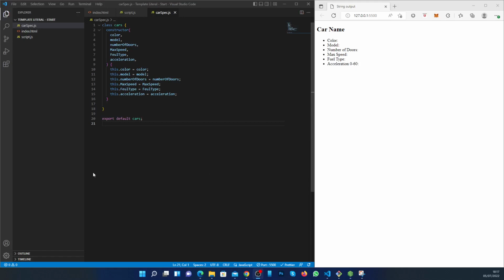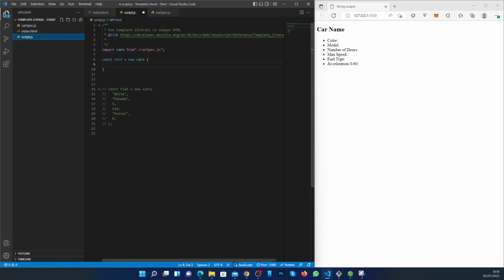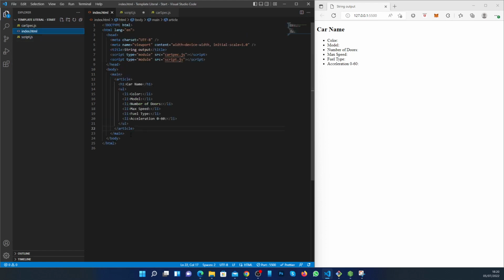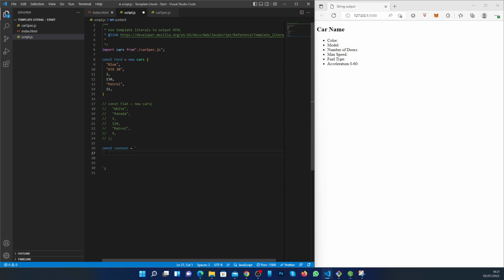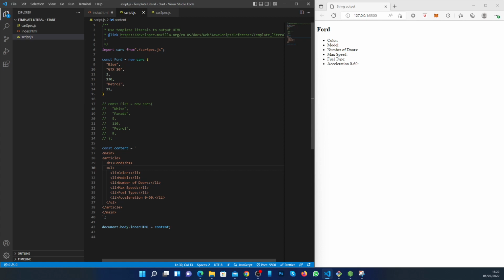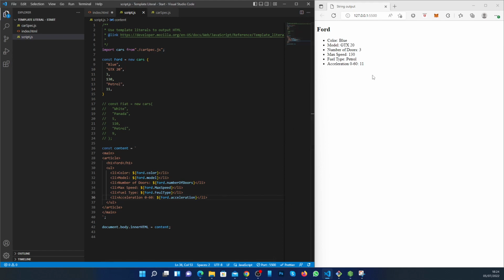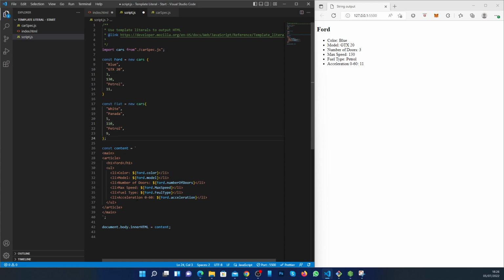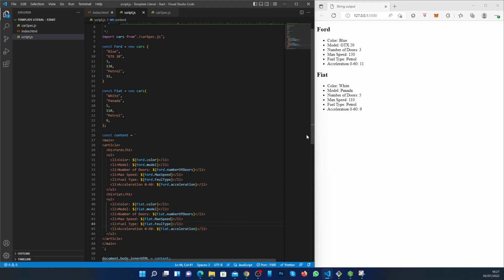How to work with Template Literals in Java Script